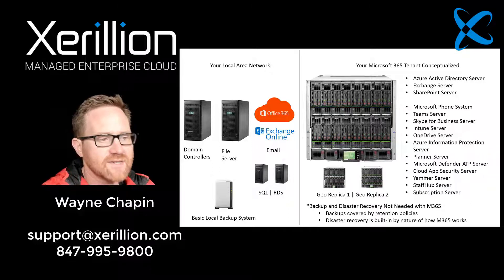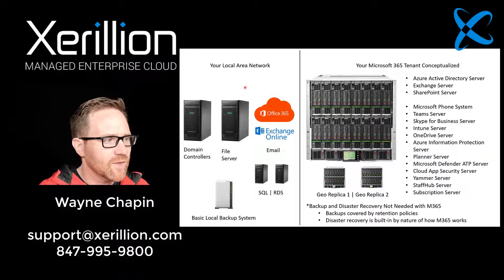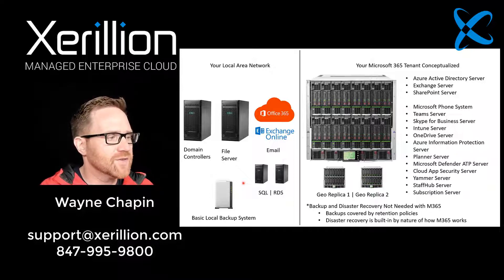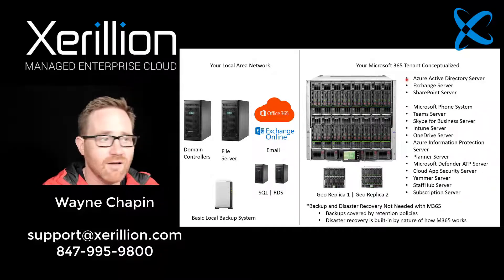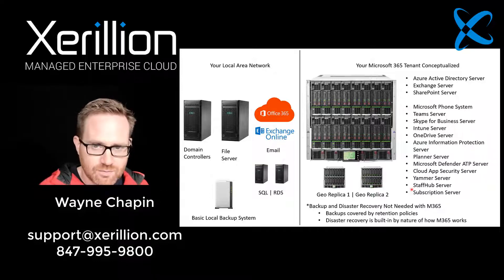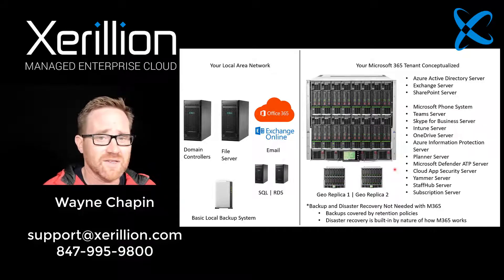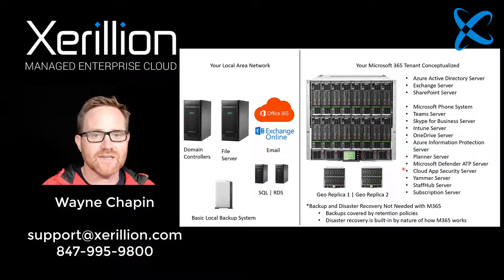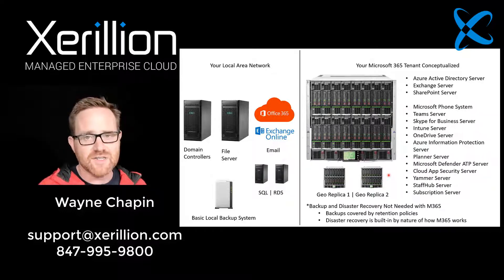If Microsoft 365 Were Servers On your Network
If a Microsoft 365 tenant could be installed as a bunch of servers on your network, what would it look like? How much would it cost?

In this video I compare the very basic/dated decades-old server architecture companies have compared to the highly sophisticated and secure systems someone gets in Microsoft 365 E5.

And I go over what Microsoft 365 would look like if we could build it out at your office, and how much it cost.

Microsoft 365 E5 is a tremendous value compared to a traditional on-premise system.